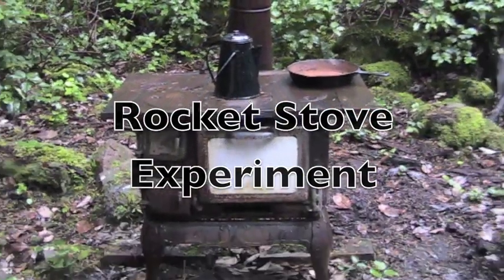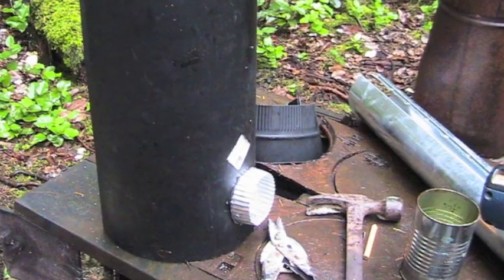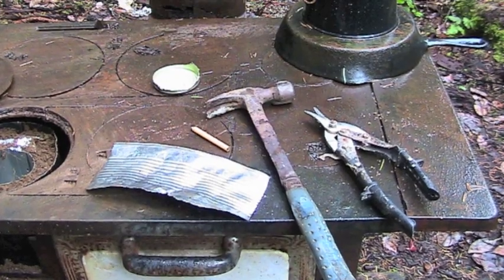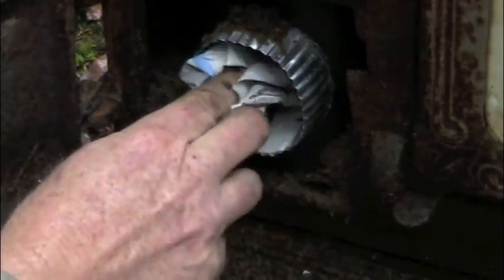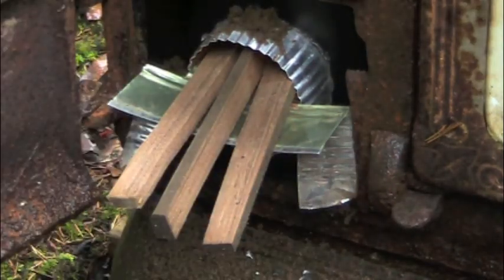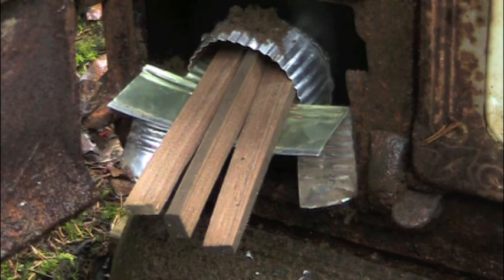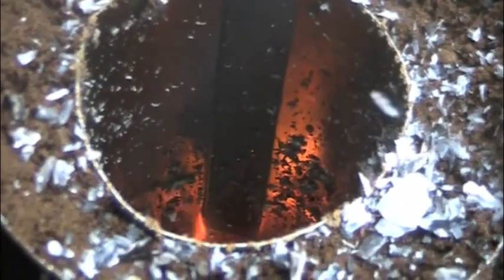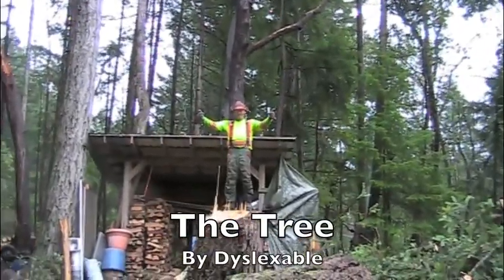Rocket Stove Experiment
i show my rocket stove experiment